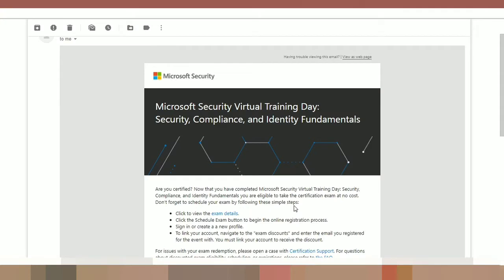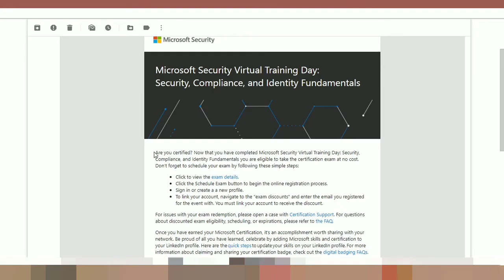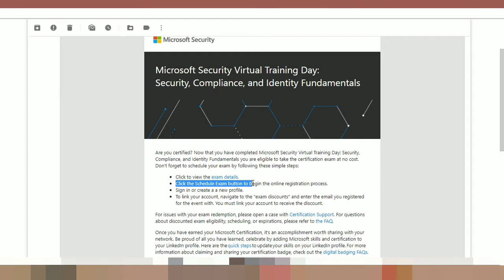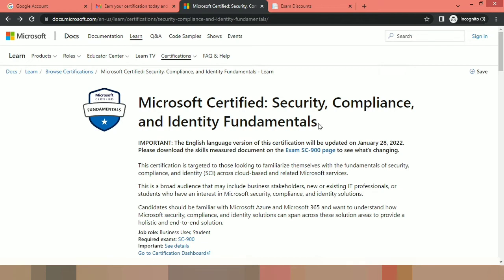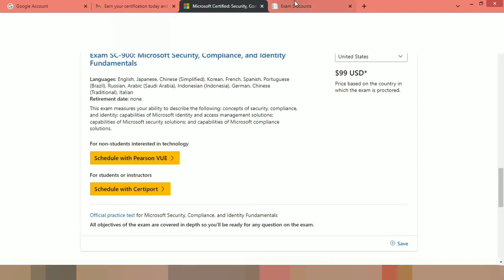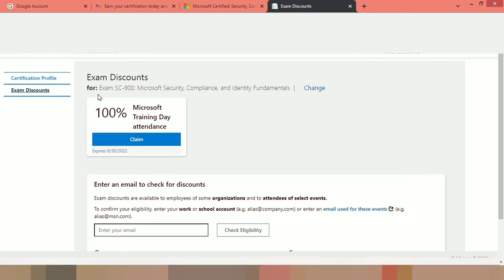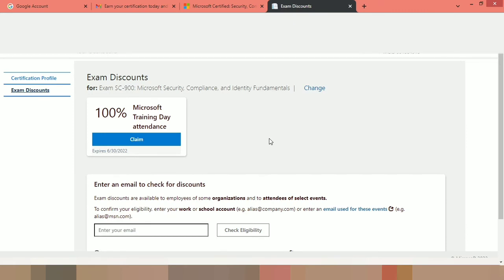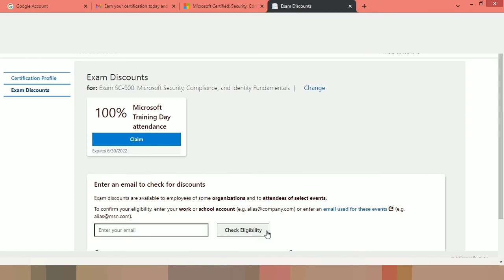Steps to claim Microsoft free certification voucher | How to claim Microsoft voucher after training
Commonly asked:
Steps to claim Microsoft free certification voucher
How to claim Microsoft voucher after training
how to schedule Microsoft certification exam
how to schedule Microsoft certification
how to schedule Microsoft exam
Microsoft virtual trainings